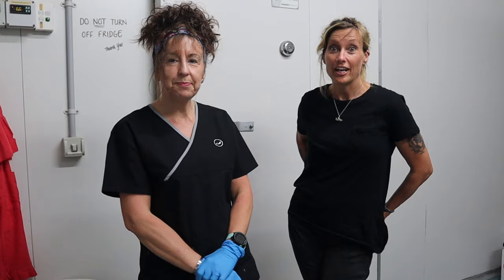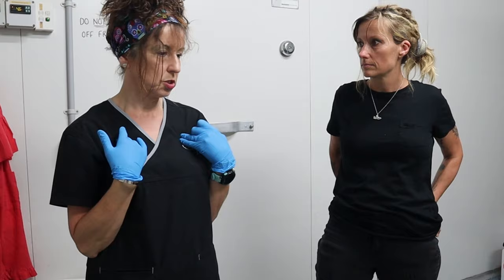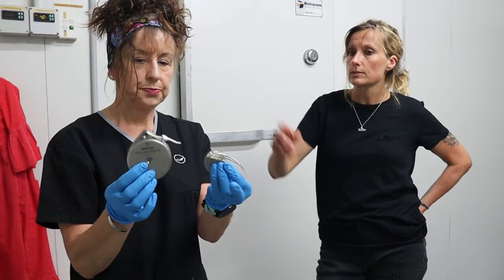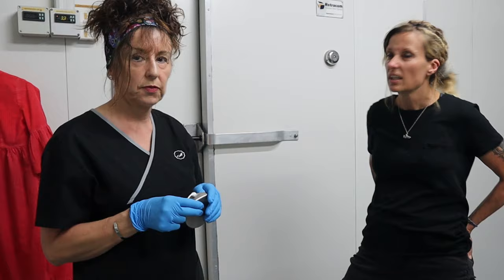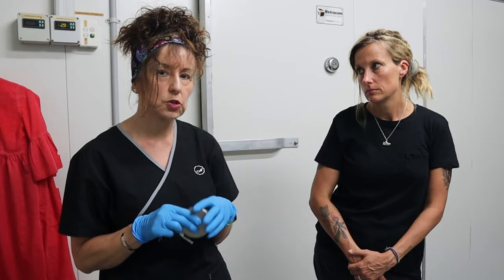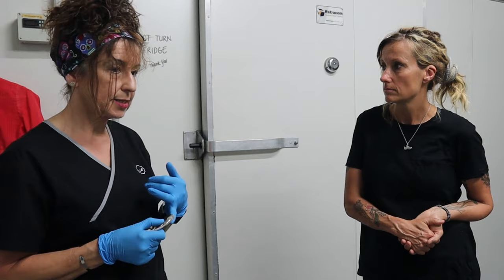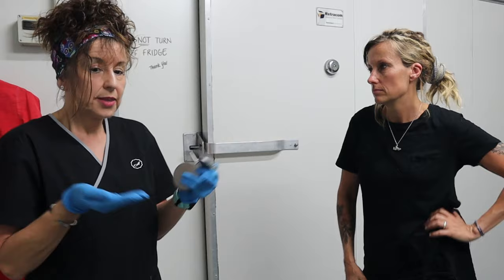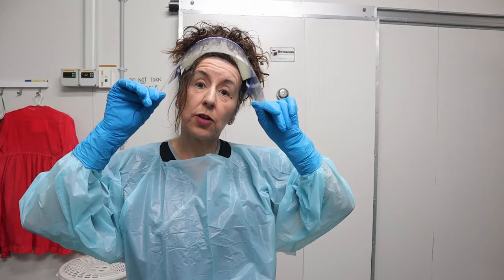Step inside the mortuary cool room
This week we answer a few of your questions before stepping inside the mortuary cool room, an integral part in the workings of a mortuary in the hot Australian summer!
Thanks to all our subscribers for joining us on our quest to demystify the mortuary and funeral industry with the aim of showing it's not a scary or taboo place, but a place of care and respect.